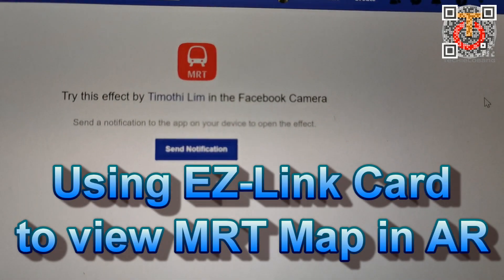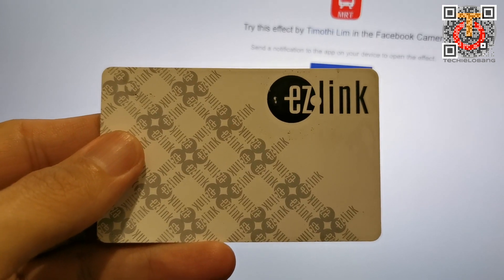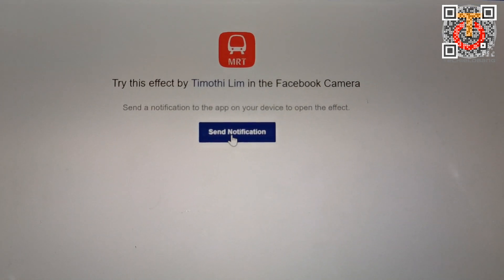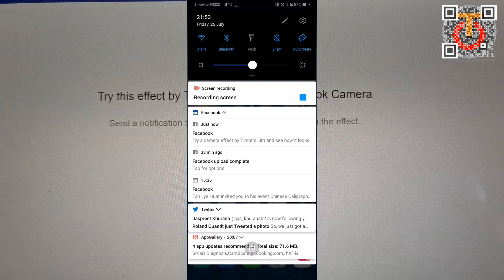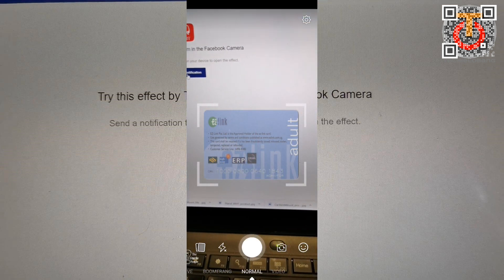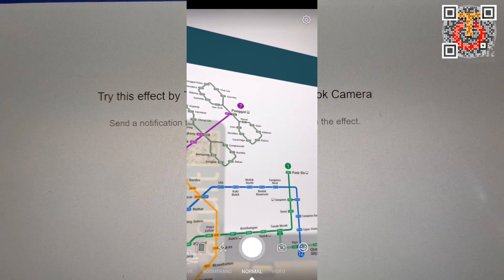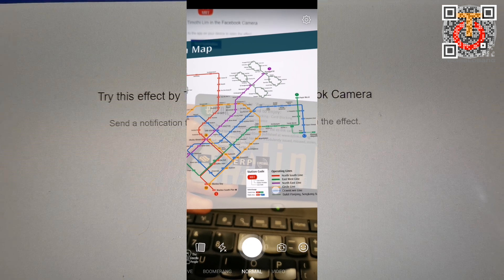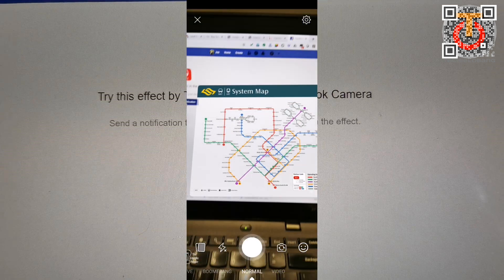Display Singapore MRT Map in AR Using Your EZ-Link Card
Here is a short demo to show you how you can display the Singapore MRT/LRT Map in AR (Augmented Reality) using a Facebook Filter.